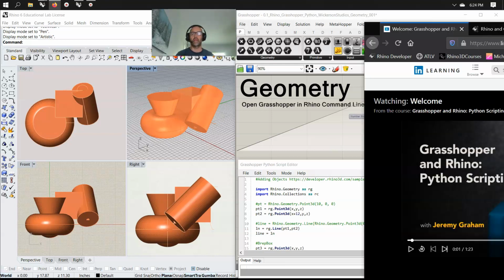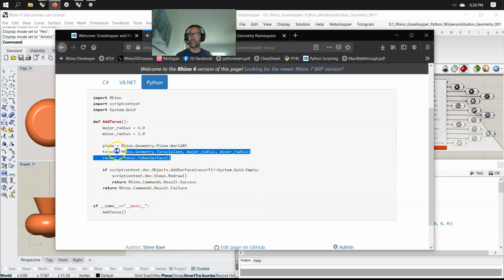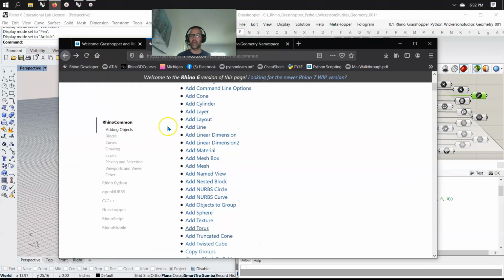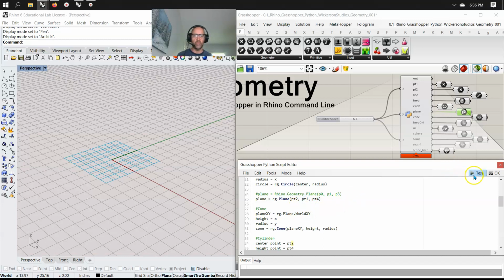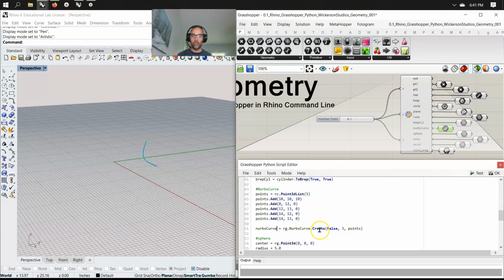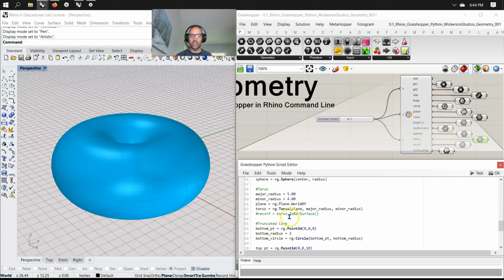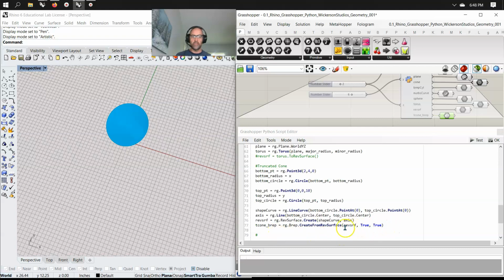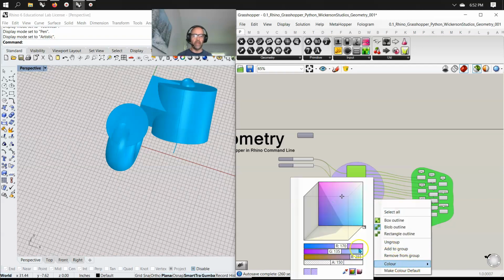GHPYTHON NODE IN GRASSHOPPER: RHINO COMMON SCRIPTING IN PYTHON 001